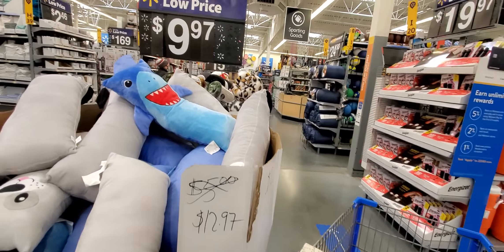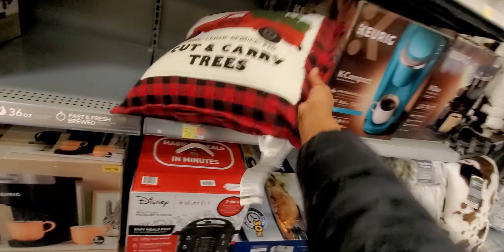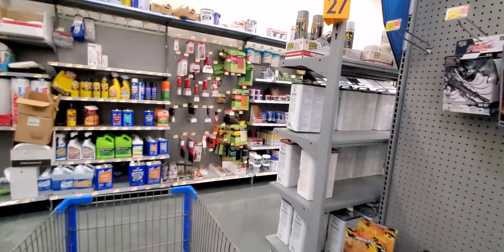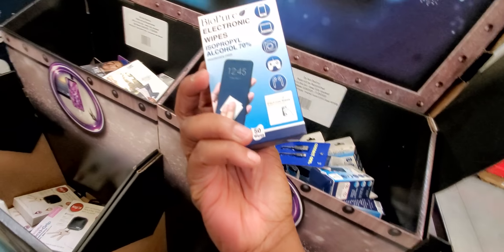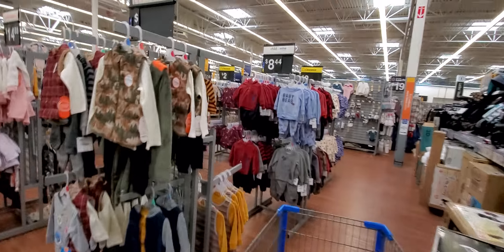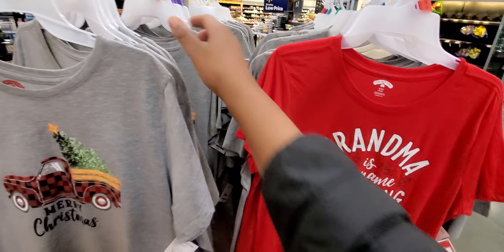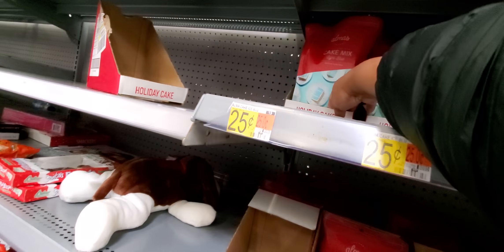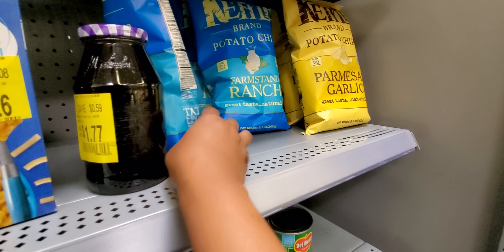WALMART CLEARANCE 50% OFF CHRISTMAS WALK- THRU PART 2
walamr#walmart walmart couponing Ivys coupon camp
This video is about Walmart Clearance 50% off Christmas walk-thru part 2.

Hi" My Name is Yokie and my channel is dedicated to people that want to change their life for everyday living, I'm a family coach that teach you simple couponing hauls, savings tips that get results, budgeting ideas that will make you change your mind about how you see money and make it work for you, and I do quick (do it yourself ideas )so that you can cut out the middle man and see your money grow.

walmart
walmart gift cards
walmart overage
walmart couponing,
walmart couponing this week,
walmart coupon code
walamrt online ordering
walmart curbside pick up
walmart shopping
walmart shop with me
walmart come with me
walmart black vlog
walmart black family vlog
walmart shopping vlog
walmart single parent vlog
walmart christmas vlogmas
walmart coupon deals this week,
walmart coupon code 2020,
walmart couponing ibotta,
walmart coupon haul,
walmart coupon app,
walmart coupon policy,
walmart couponing 2020,
walmart coupon deals,
walmart coupon glitches,
walmart coupons december 2020,
walmart coupon $250,
walmart coupons in store,
walmart coupons near me,
walmart stores near me,
walmart coupons electronics,
walmart coupons 2020 online,
walmart cheapies,
walmart coupons grocery,
walmart coupon codes 20 off,
walmart promo code hack,
walmart grocery coupon for existing users,
walmart christmas 2020,
linen sale,
wash towels,
hand towel,
bath towel,
walmart christmas lights,
party city near me,
walamrt christmas clearance
walmart christmas clearance 75% off
walmart near me,
target,
christmas costumes at walmart,
christmas costume ideas,
christmas shirts walmart,
kids christmas costumes,
target christmas
ross christmas
tj maxx christmas
macys christmas
christmas store near me,
walmart canada,
christmas  stores near me,
adult christmas costumes,
walmart christmas pajamas for kids,
christmas costumes for kids,